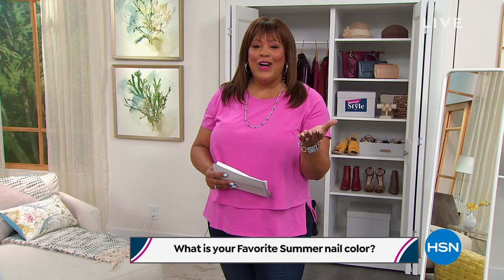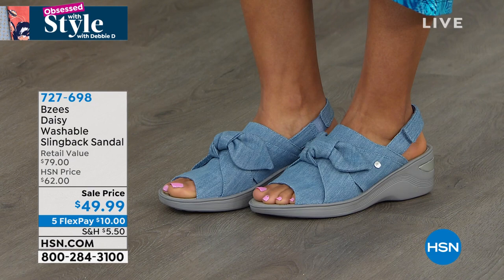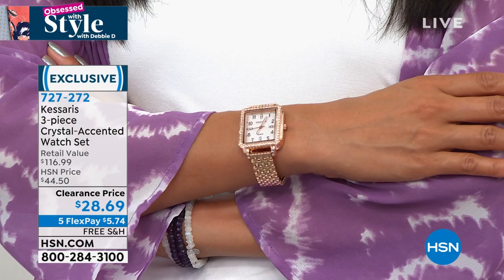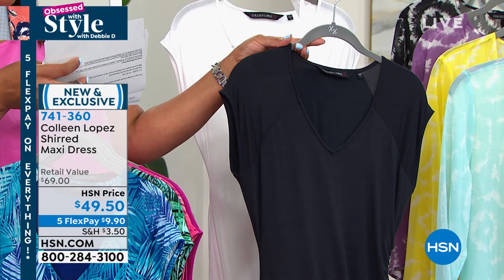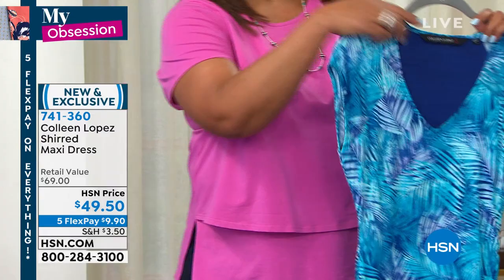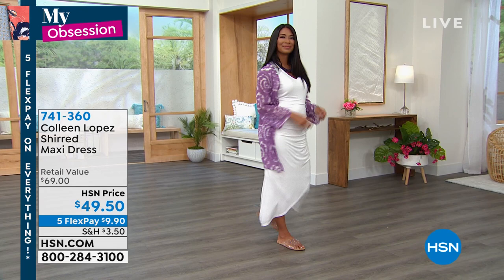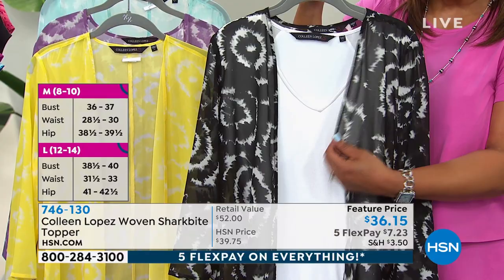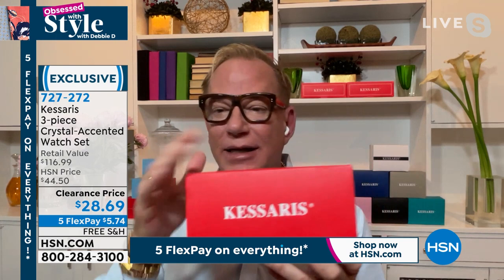HSN | Obsessed with Style with Debbie D Weekend Edition 05.30.2021 - 07 AM